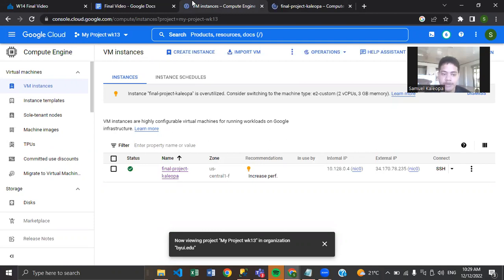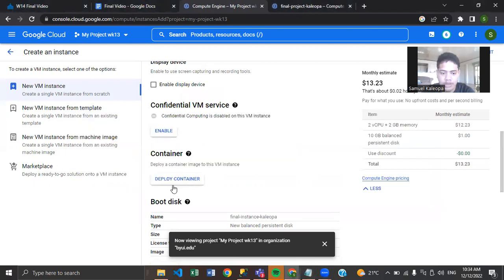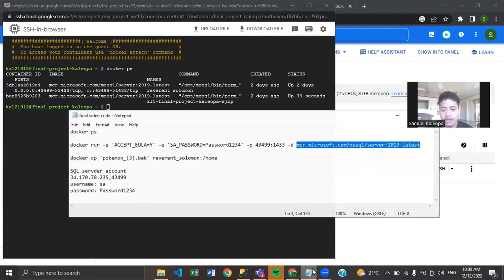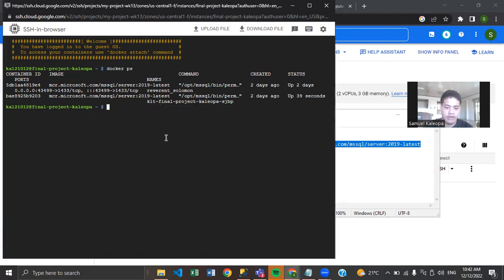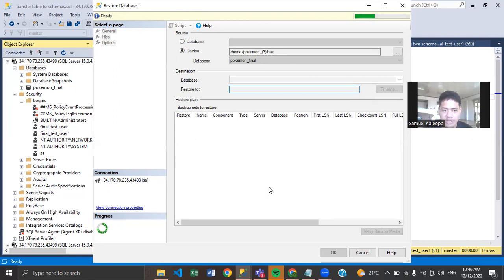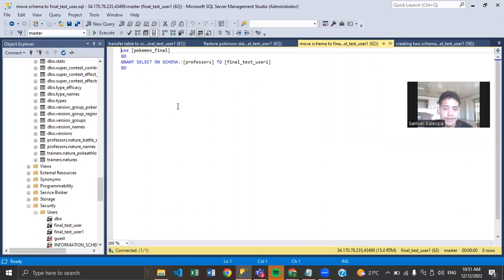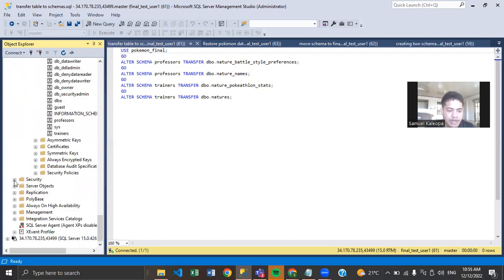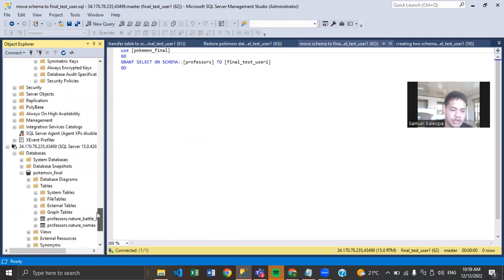CIT326 final video part one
I'm sorry Mr.Paul If I didn't stay on the limit time that was given due to slow processing of my laptop =(